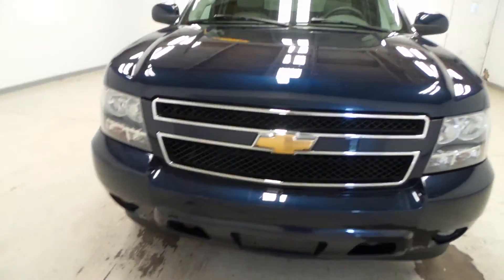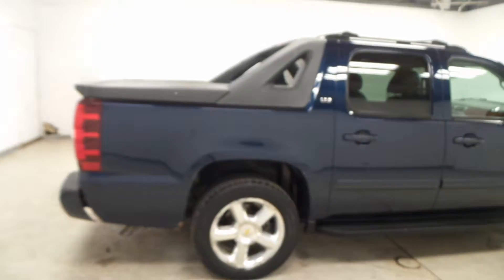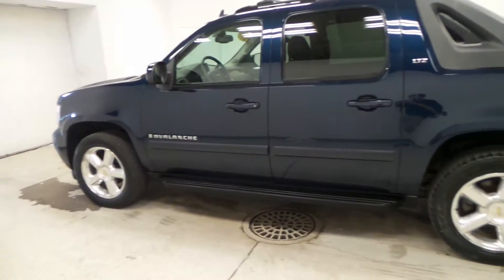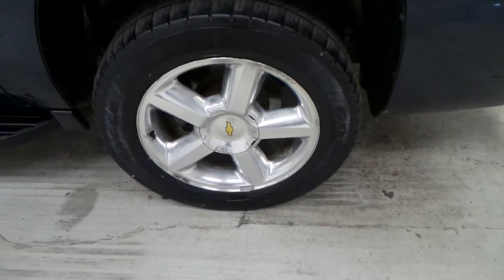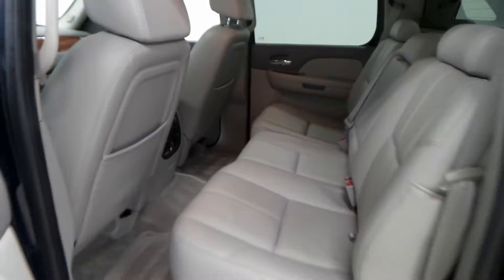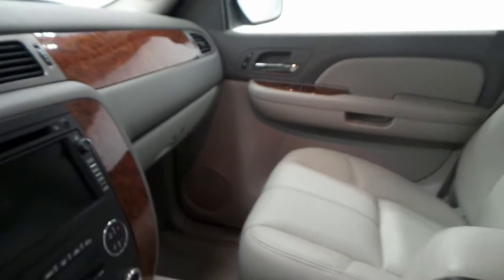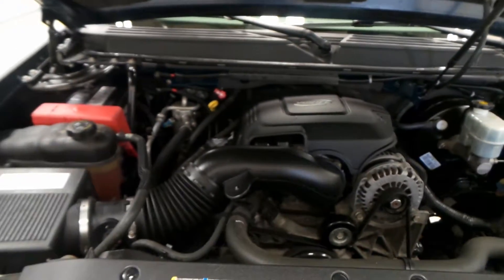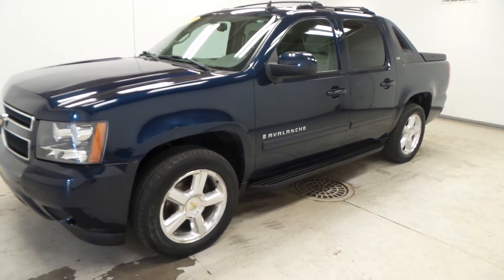2007 Chevrolet Avalanche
This is a nice Avalanche that has low miles and great features like rear seat entertainment, leather seats, touch screen navigation. Come test drive this 2007 Chevrolet Avalanche, stock 10239587 today at McDonald GMC Cadillac 5155 State St. Saginaw, MI.